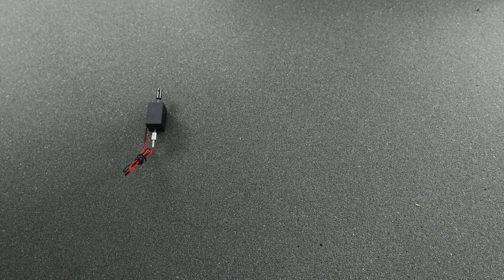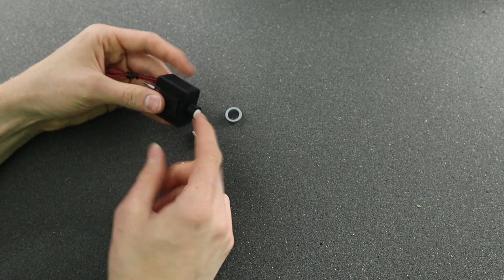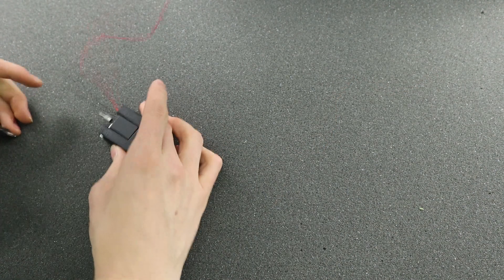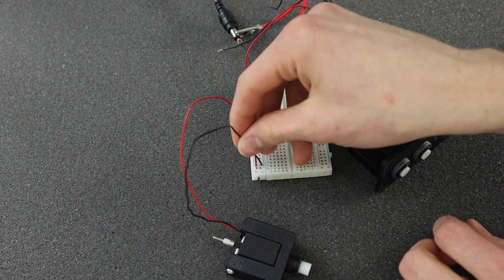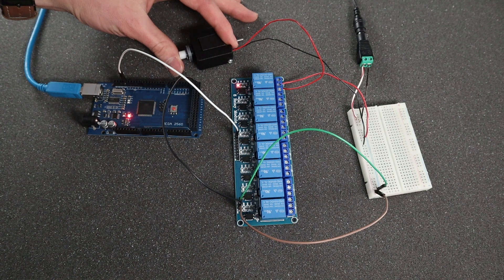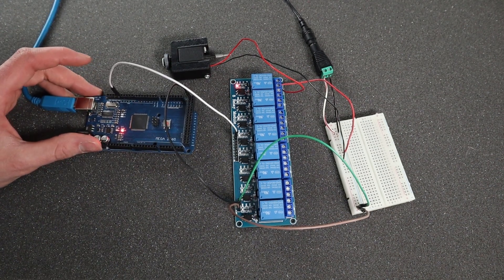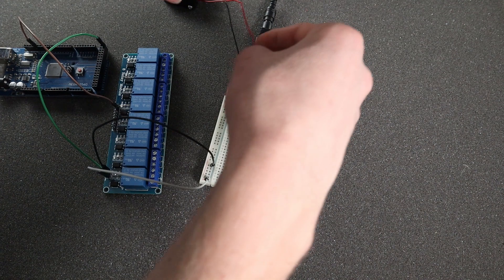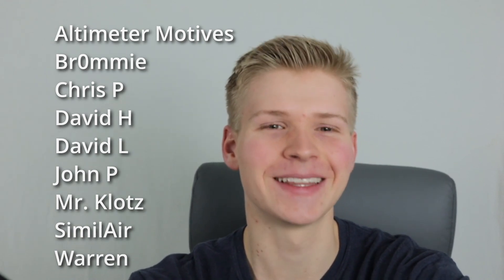How to make a Circuit Breaker for a Flight Simulator | C172 #28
The Circuit breakers are something most pilots don't want to hear pop. They mean something has gone wrong. Wires have been fried. Mechanics have been fired. As for me, I like them because they look cool though.

Today we'll be building a functioning circuit breaker for a flight simulator based on the W58 Circuit Breaker.
📦Electromagnets:
Electromagnets seem to be end of life, usually I search for "Push Pull Self Holding Electromagnet". I could not find any meaninful matches - let me know if you can!
(Download newest files from GitHub to use new Electromagnet)
📦DC Coupler
📦Relay Card

This week I got 1% better at making videos funny and smoothing out strange edits.